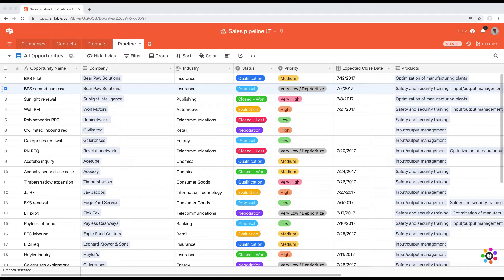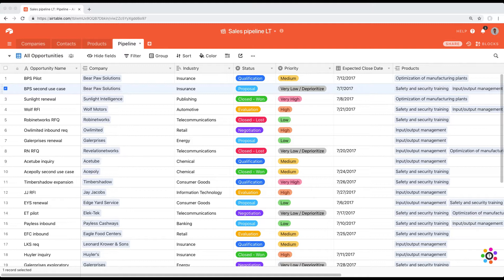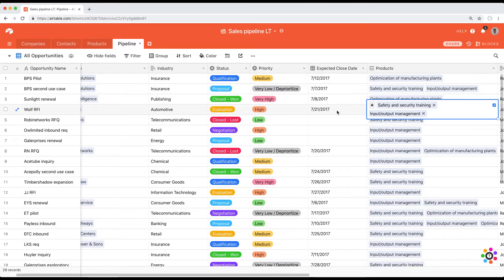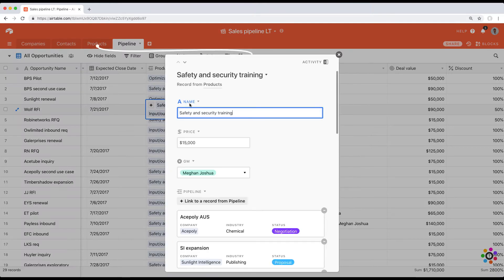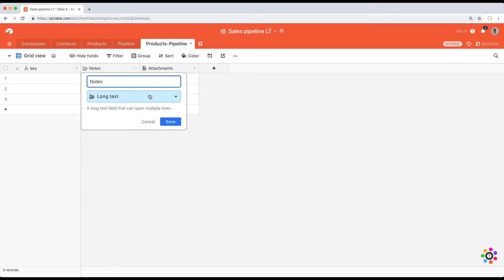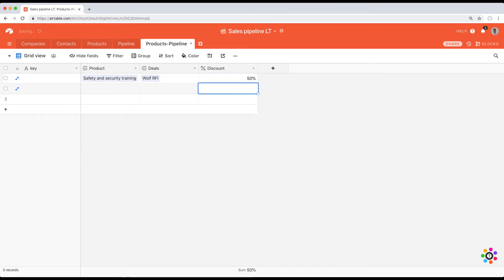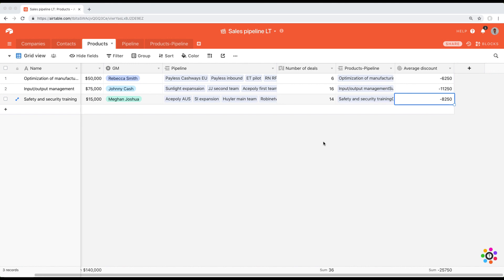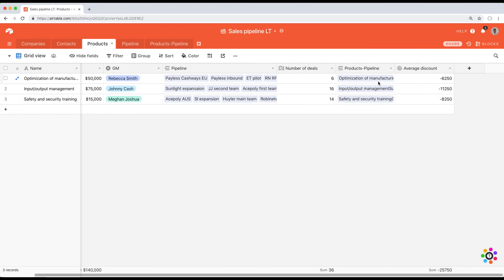Understanding junction tables in Airtable | Essential Guide to Airtable Chapter 4 Lesson 5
***Essential Guide to Airtable***

The Essential Guide to Airtable is a FREE course on Airtable.

What is Automate All the Things?
Automate All the Things is a weekly stream and newsletter on how to work smarter not harder.